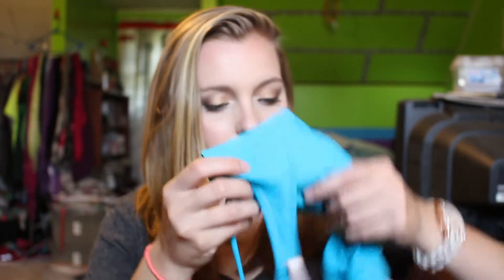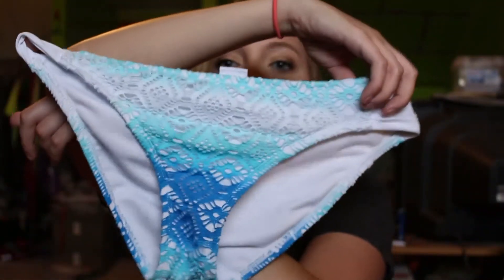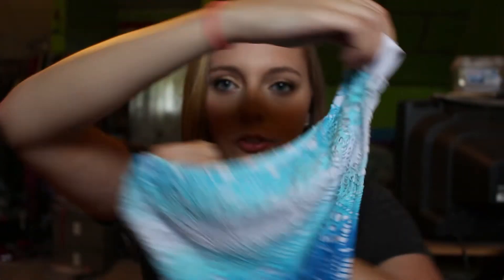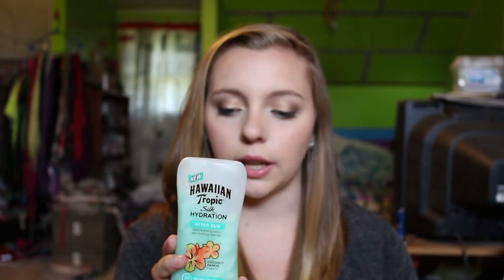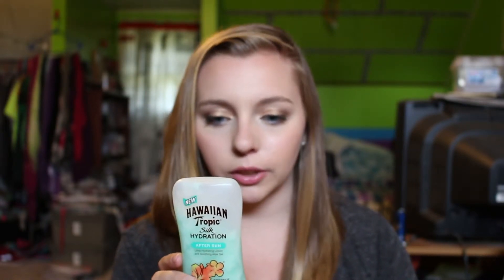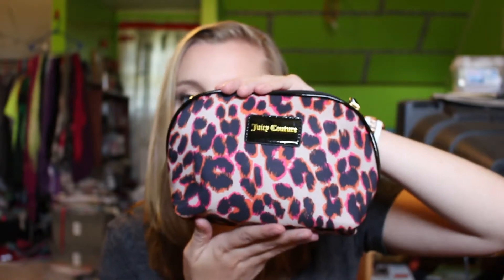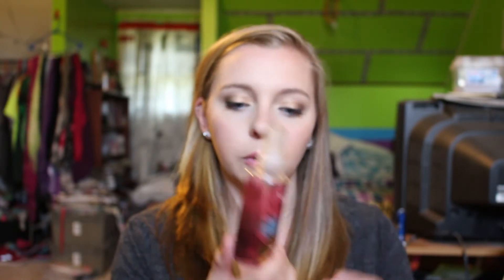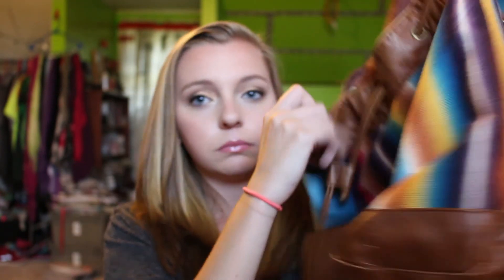Pool/Beach Bag Essentials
Yes I am aware that I am out of focus. However these are my essentials for when I go to the pool, beach or lake. I hope that you enjoyed this video!

Products Mentioned
Backpack Target
Beach Towel TJMaxx
Victoria Secret / Kohls
Hairbrush
Juicy Couture make up bag

They are all amazing bands so please check them out! If you like what you hear they are all playing on Warped Tour this summer so go support them. To find a tour date near you check out the website!